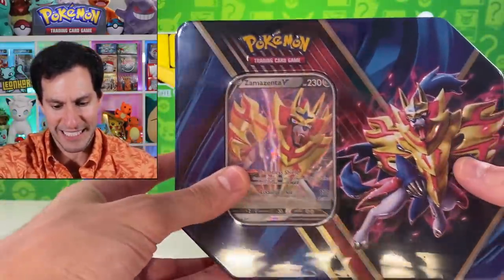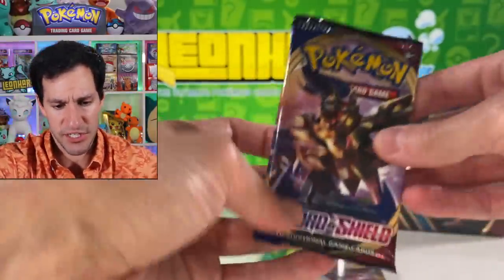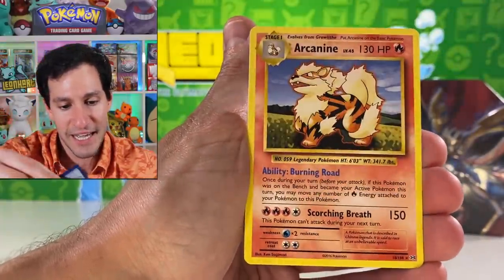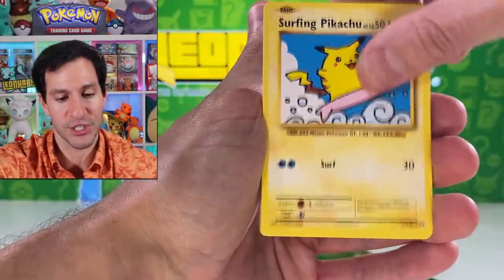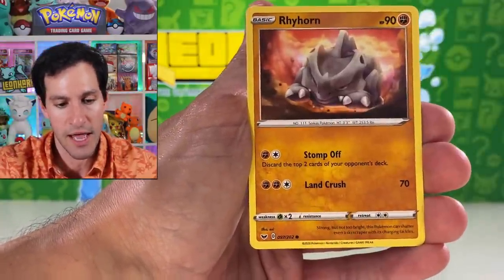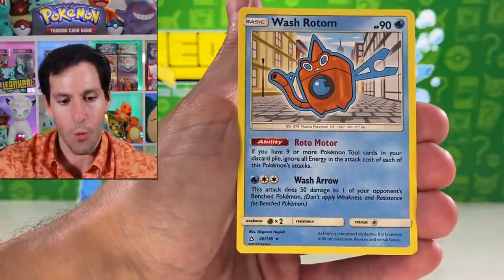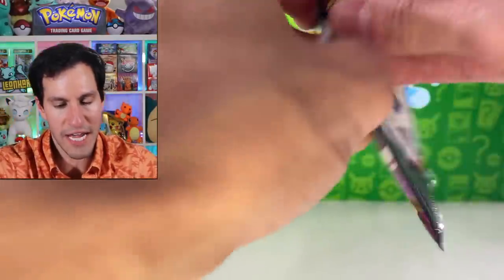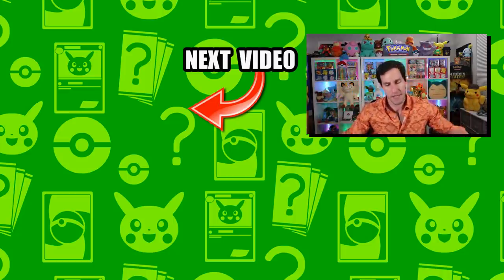*THERE'S NEW POKEMON CARD TINS IN STORES!* Legends of Galar Opening!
There's new Legendary Pokemon card tins in stores! Opening every new Pokemon cards Legends of Galar tin from Walmart!

► Contact Leonhart!